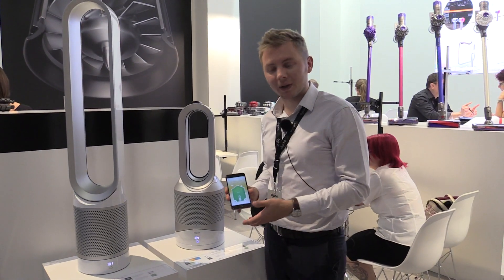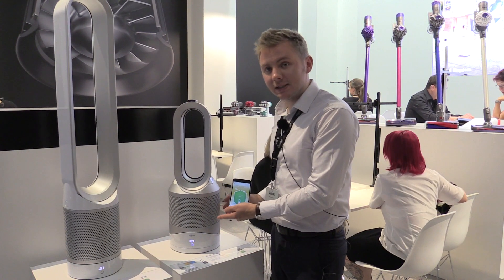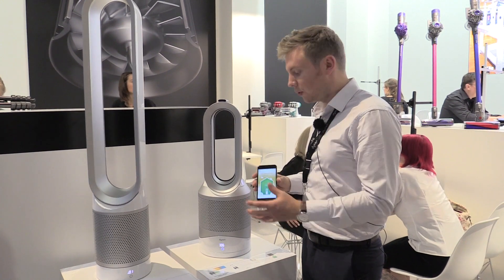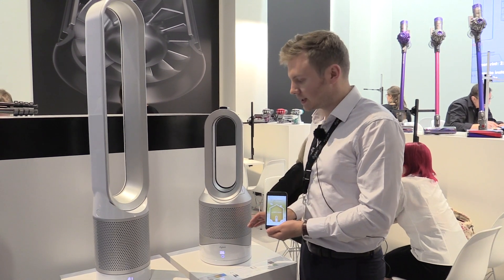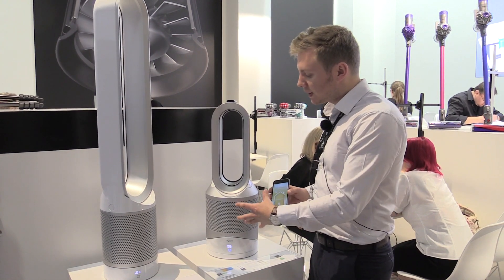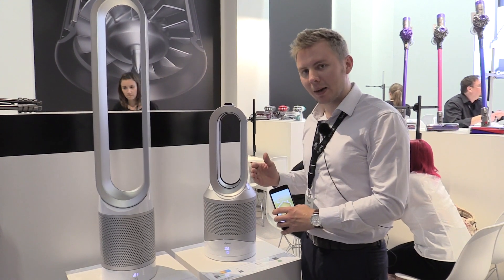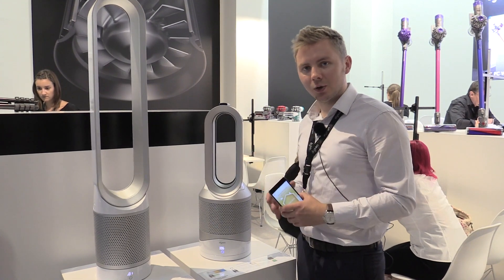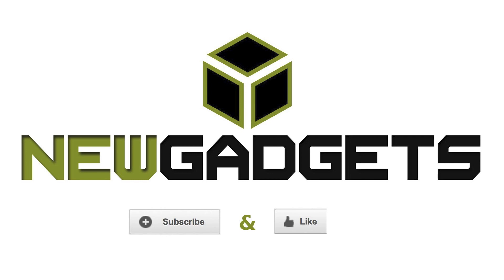Dyson Pure Hot + Cool Link air purifier [English]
At IFA 2016 Dyson introduced the Dyson Pure Hot + Cool Link. This air purifier can also heat and cool the air and it comes in a compact size.